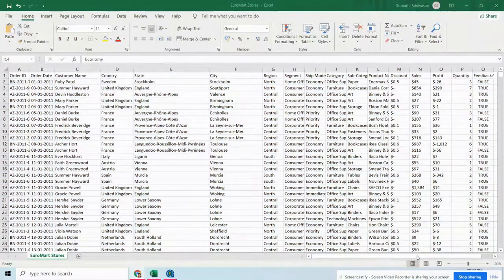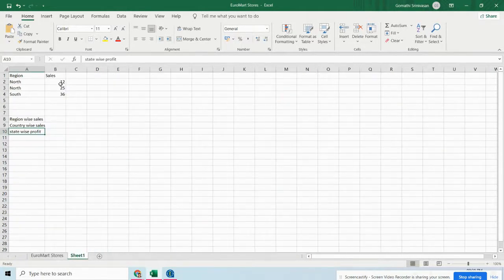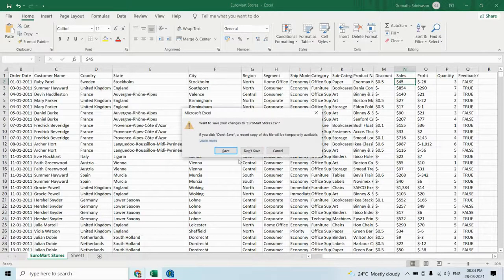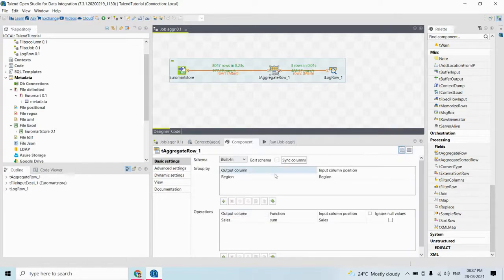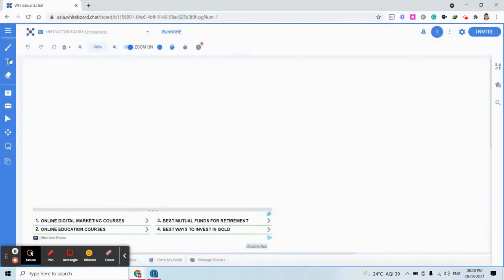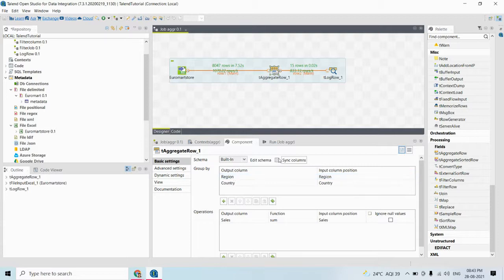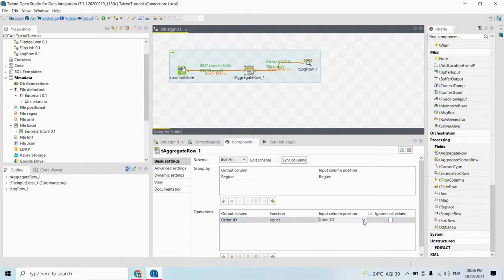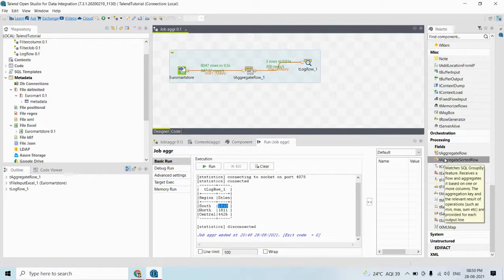tAggregateRow component in Talend Data Integration how to aggregate rows?